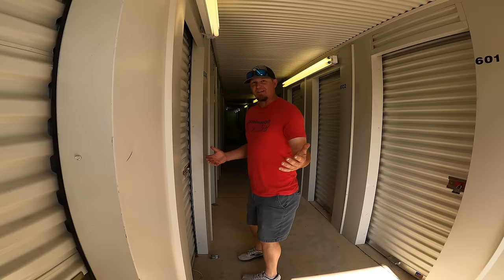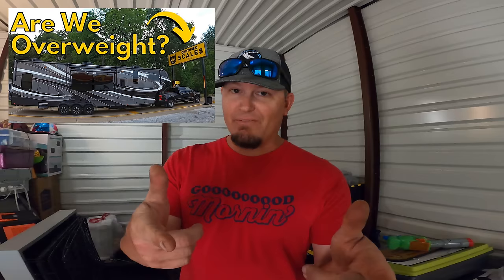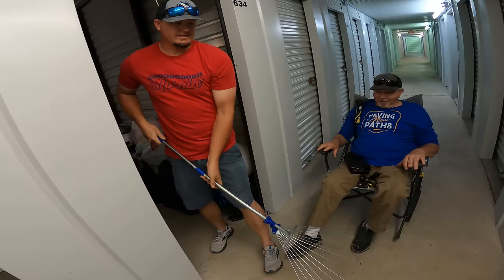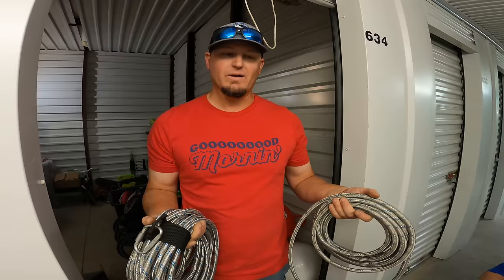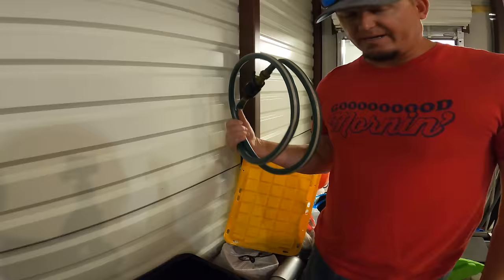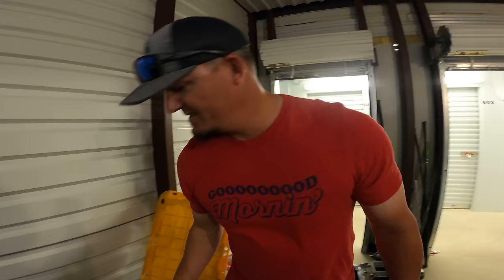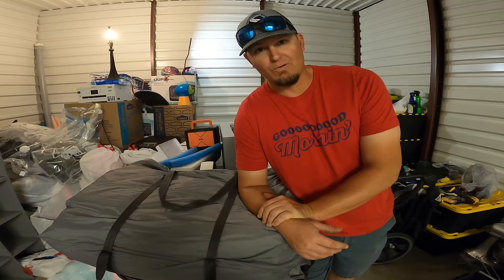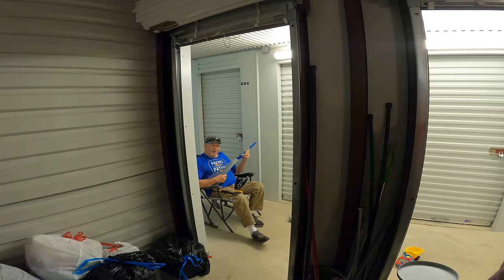You Won't Believe How Much Stuff We Had In The RV! It's All Gotta Go!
When we moved out of the RV we didn't realize how much stuff we had! Watch as we go through it and decide it all has to go!

🧢Merchandise!
✅Paving New Paths Amazon Store

📣Videos and Items Mentioned in this Episode:
▶Phil's Chair

and using the code PAVINGNEWPATHS (ALL CAPS)

🚨We Use Gasstop Propane Safety Valves on all of our Tanks!
Save 10% on your purchase using code: PNP10

You can save 5% with the code: PNP5 at check out!

Save $15 with the code: PNP15